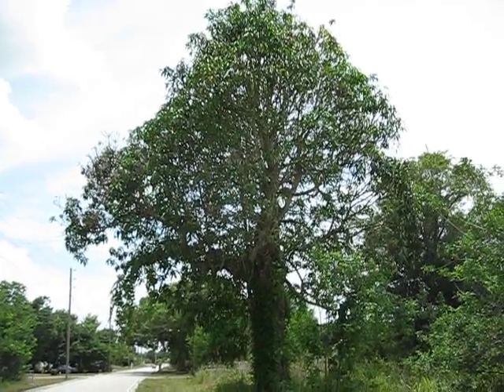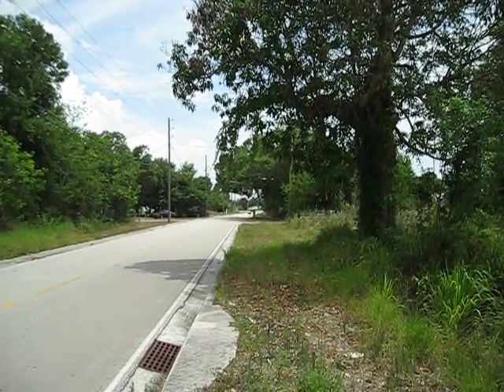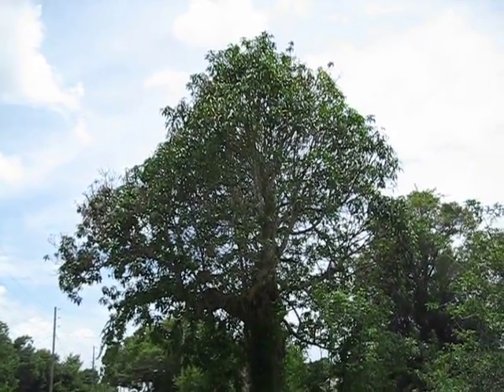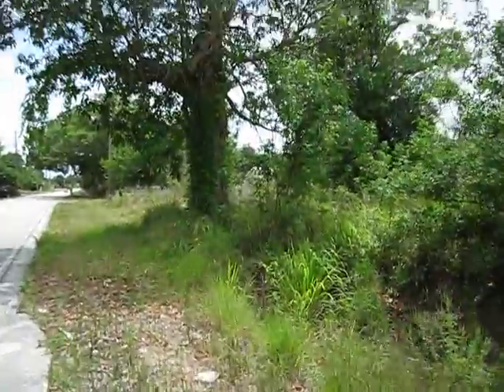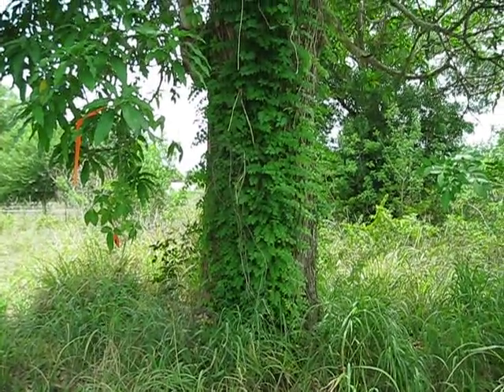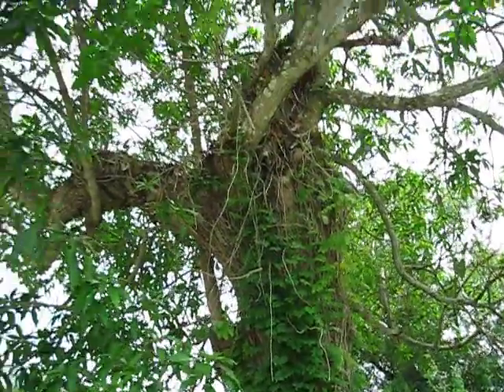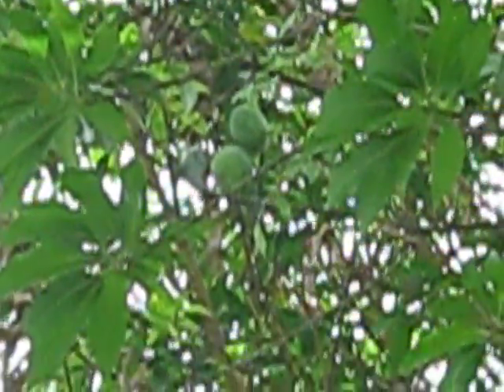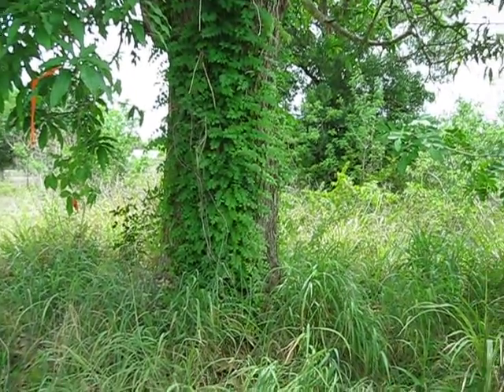Mango Tree in Western St.Lucie County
A large tree surviving in the hinters.